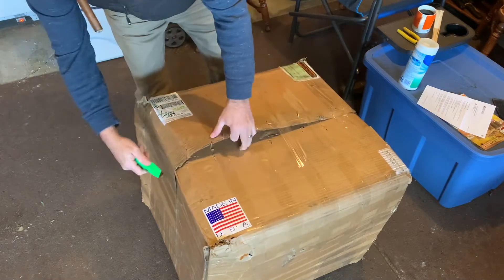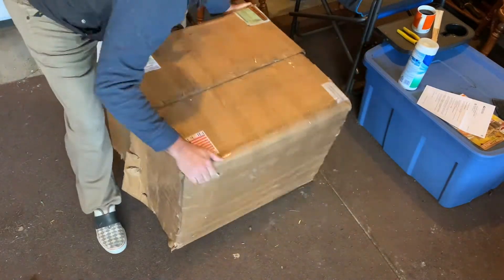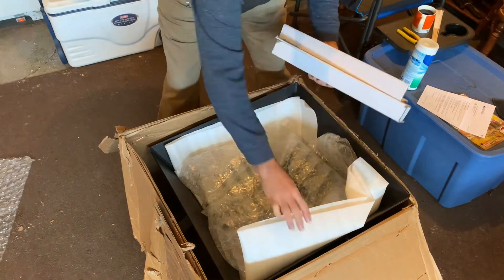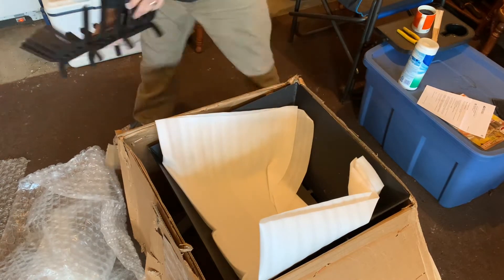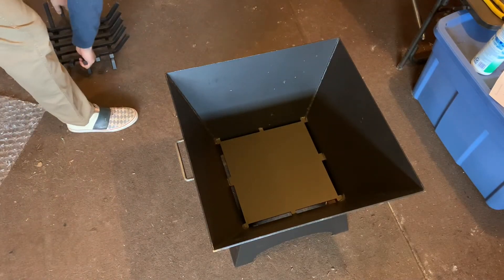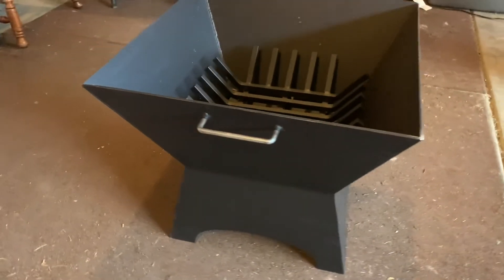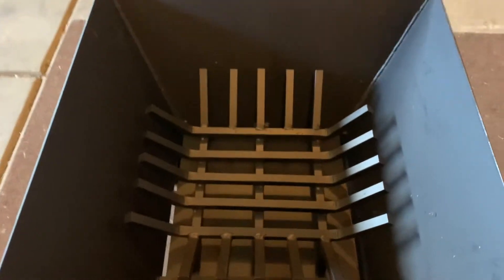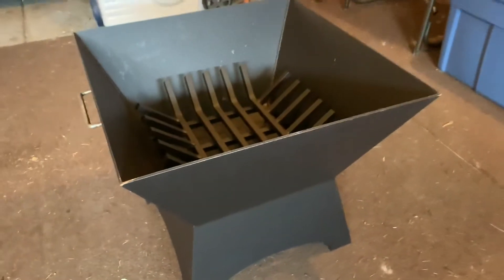NEW Fire Pit Unboxing with Rev. Badger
Our new fire pit has arrived! From all of us on the Mountain Ancestors leadership team, thank you all for your generous donations that made this possible. We hope to join you all again soon around our Sacred Fire.